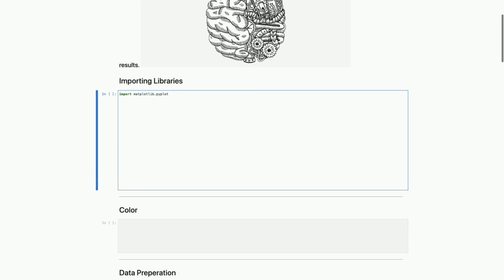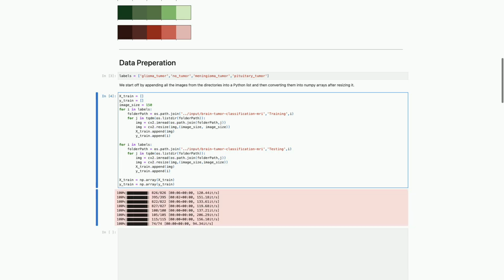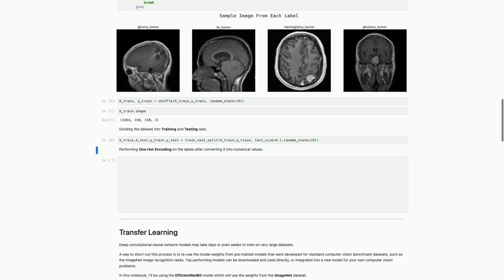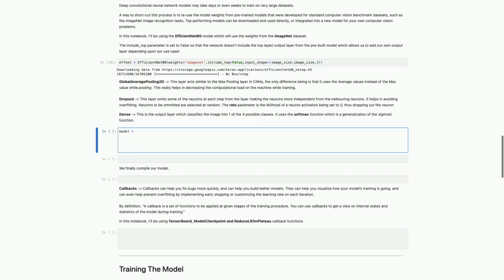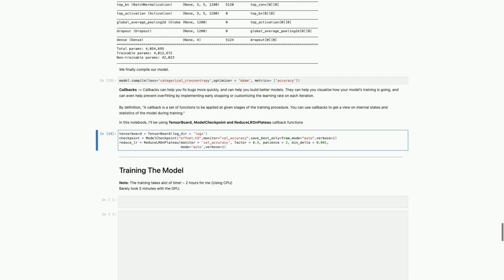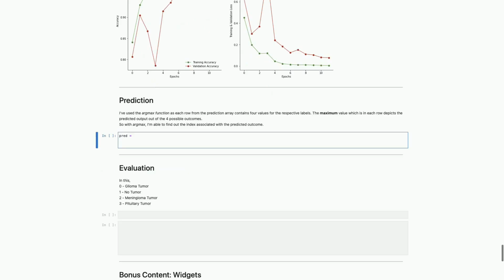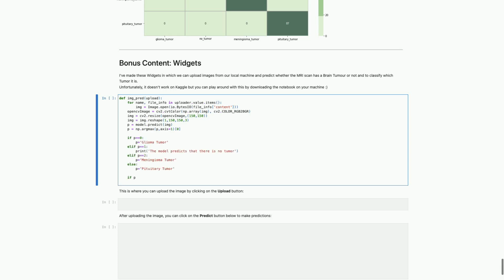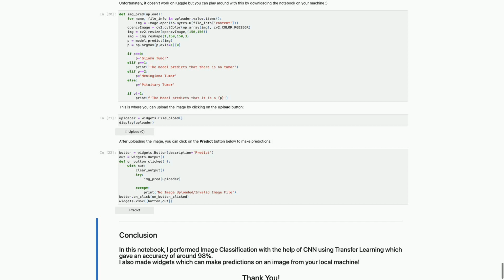Brain Tumor MRI Classification